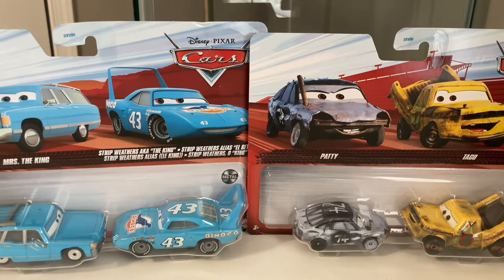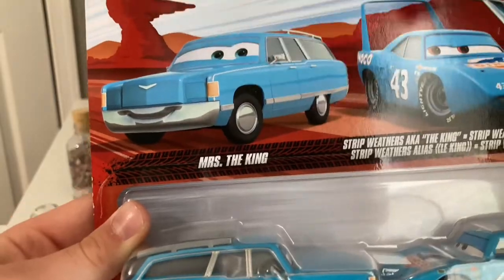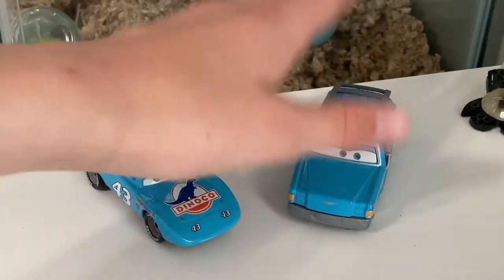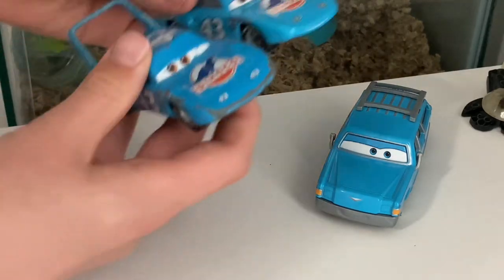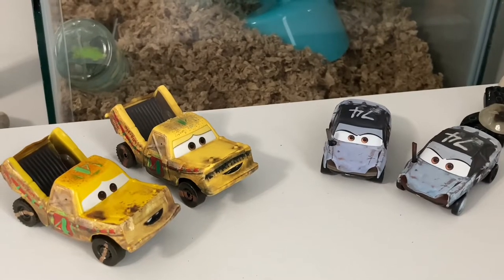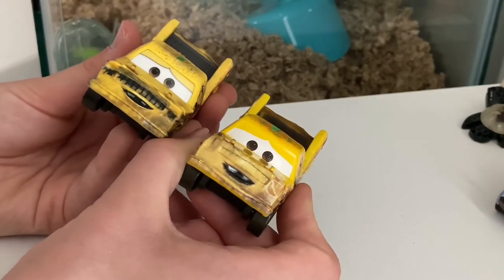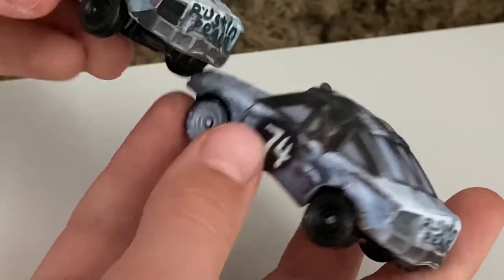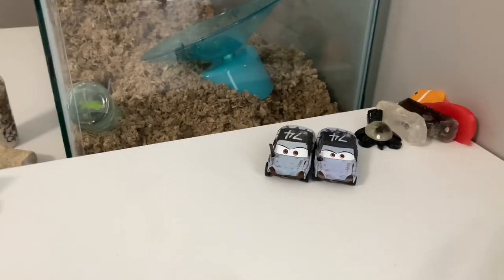Mattel Disney Cars Thailand Variants Review! Mrs. King And Patty!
Trust Me, You’ll Laugh.